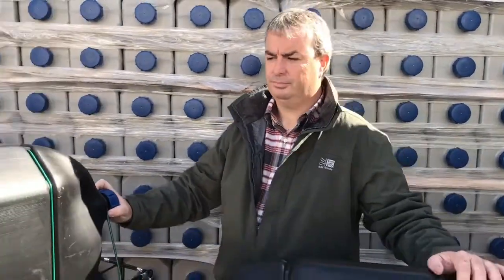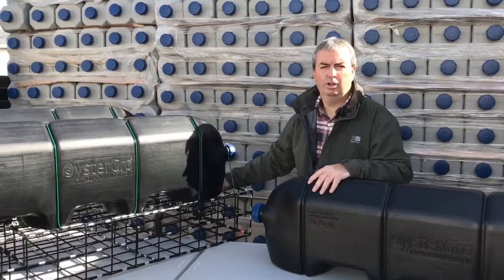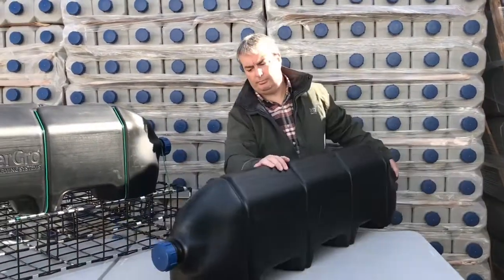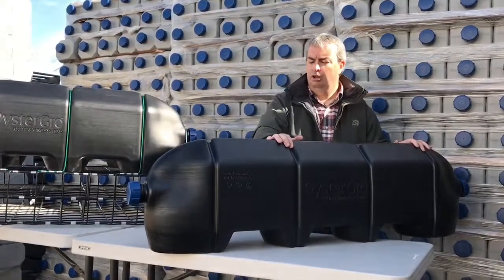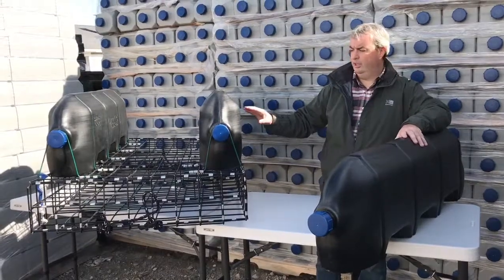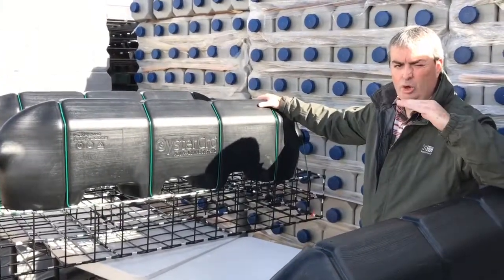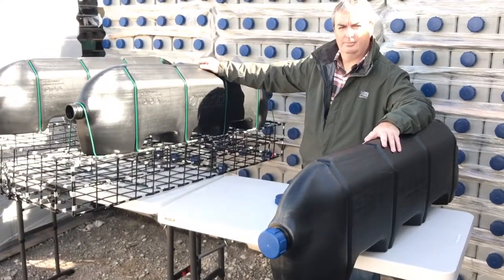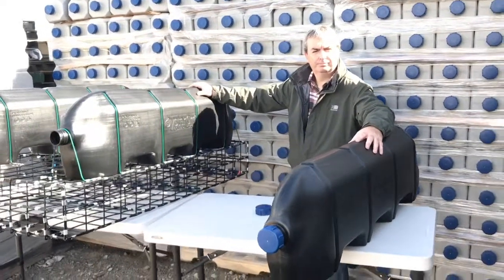Our latest innovation. The OysterGro HighFlo System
In this short video we present our latest innovation the OysterGro HighFlo and go over it’s design, the engineering behind it and the benefits it brings for an OysterGro farmer.  Please and leave any comments or questions below. Thanks 👍